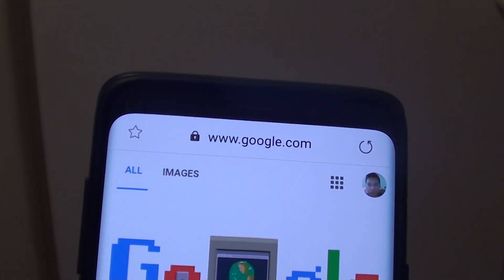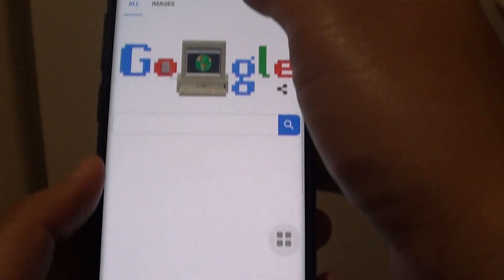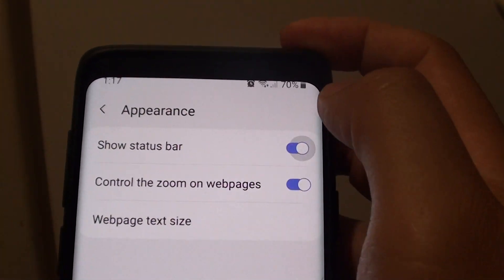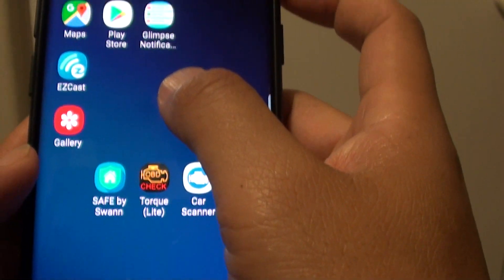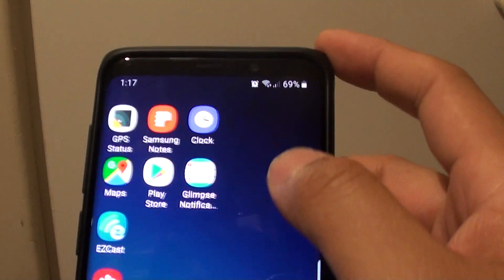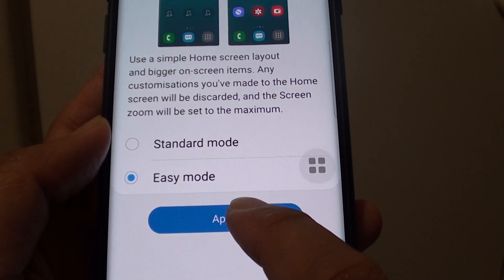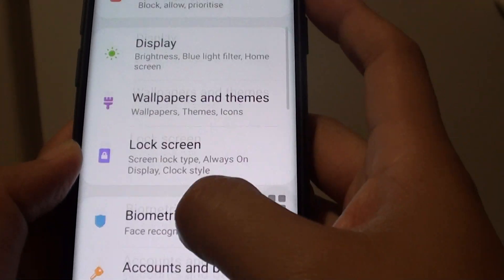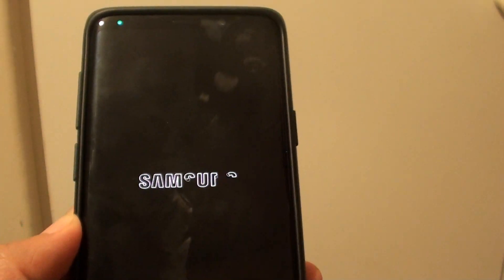Samsung Galaxy S9: Fix Missing / Disappear Status Bar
Here's how you can get back the missing or disappear status bar on Samsung Galaxy S9 / S9+.